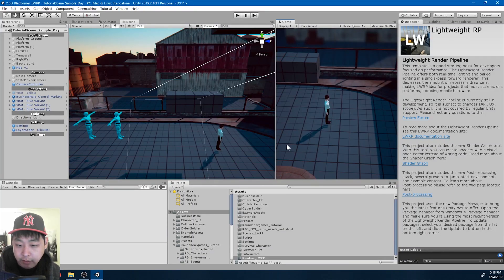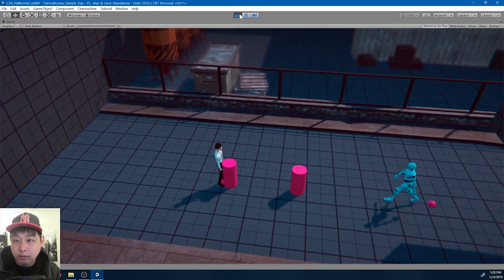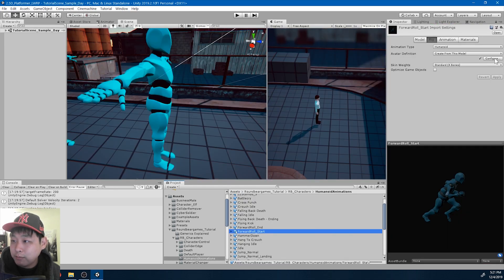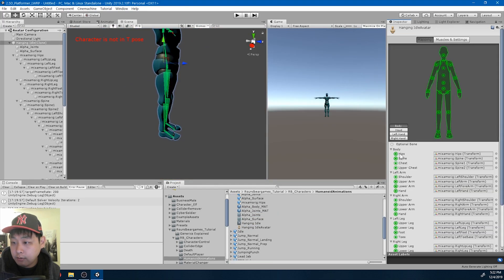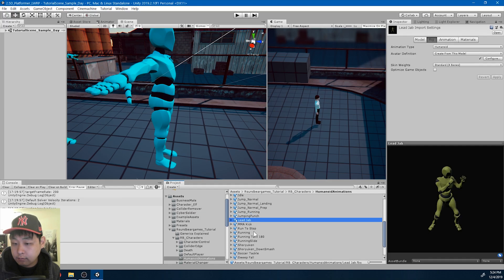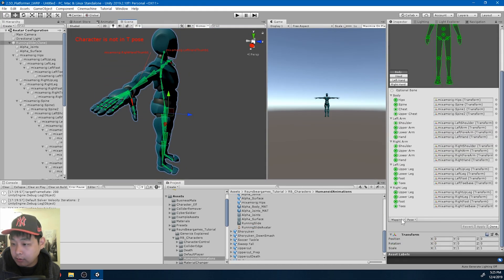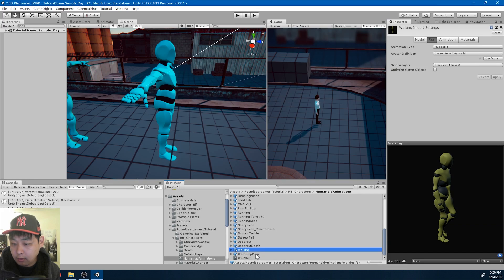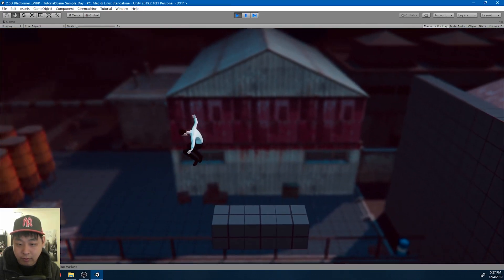#202 Humanoid Animations Import (Mixamo to Unity)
Humanoid Animations Import (Mixamo to Unity) - Unity Tutorial

Here's a slight change to my Mixamo animation settings
(Clear → Automap → Enforce T-Pose)